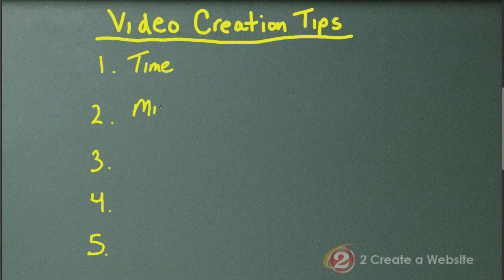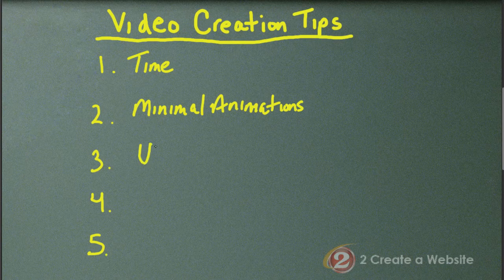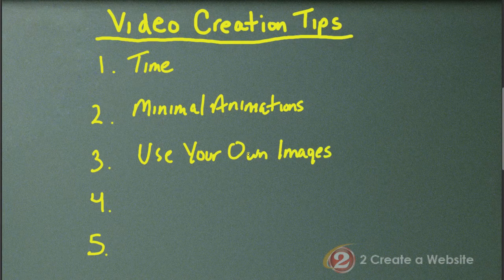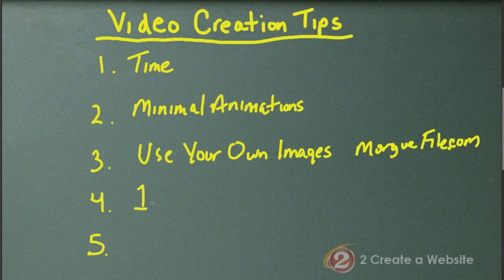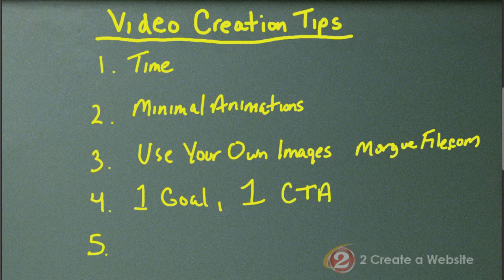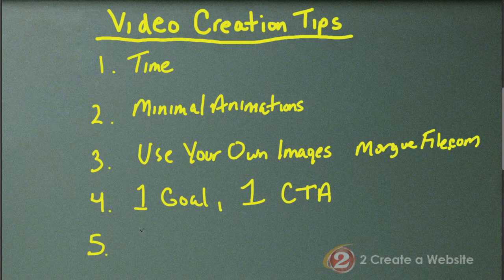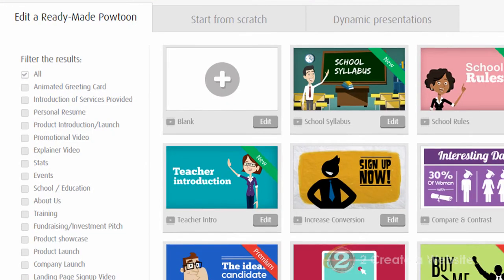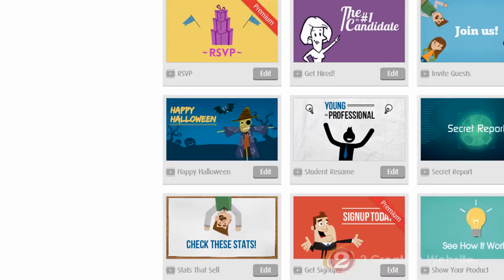Conclusion and Final Tips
This lecture will offer additional tips for making your presentation more effective.